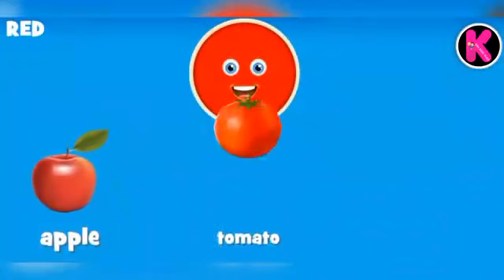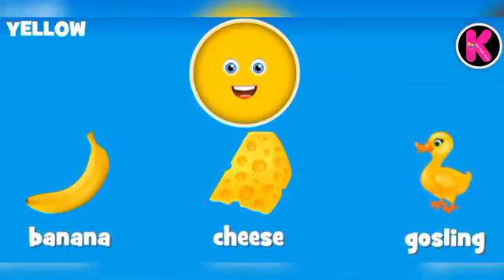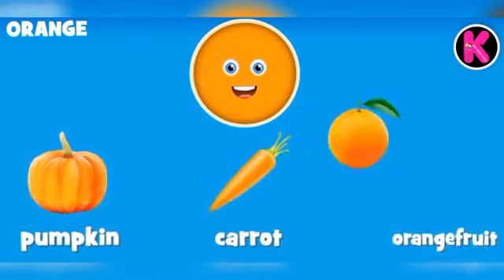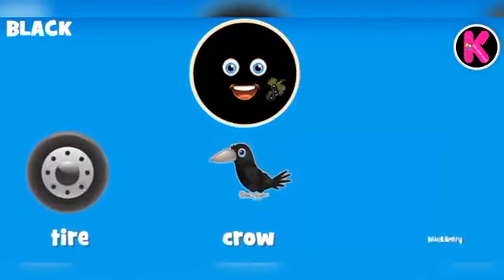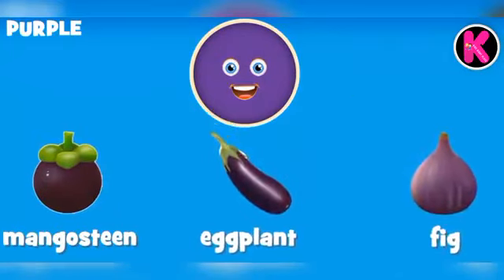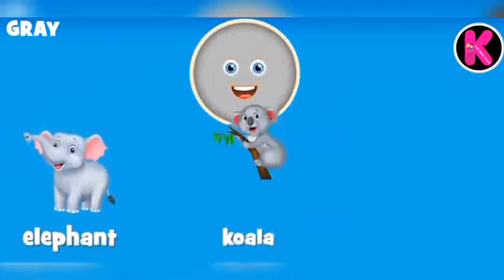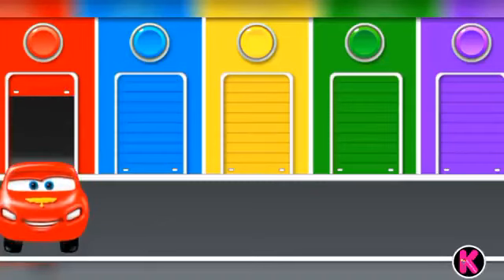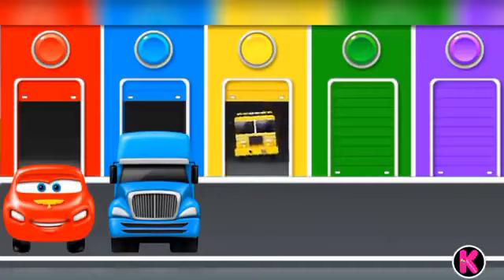LEARN THE COLOURS| COLOURS FOR KIDS| KIDS CARTOON WKCW603